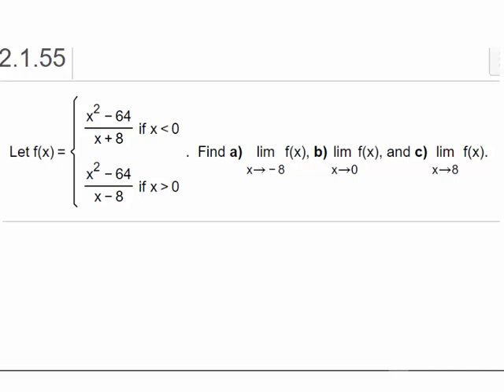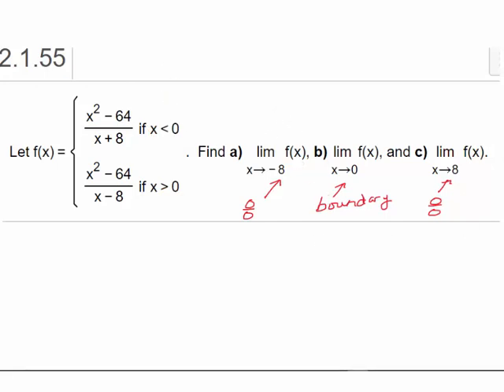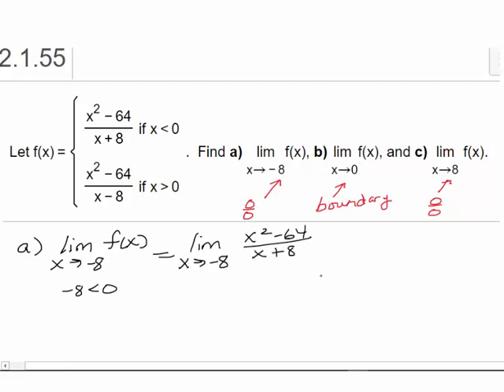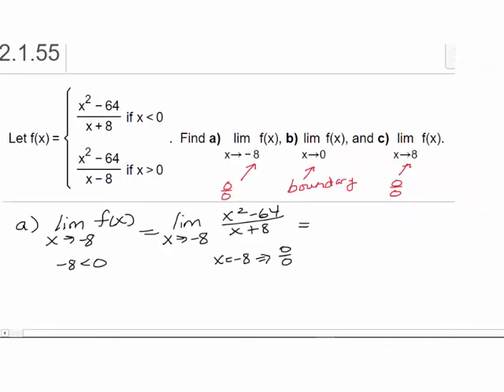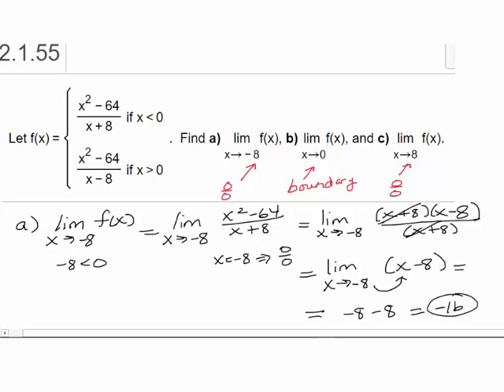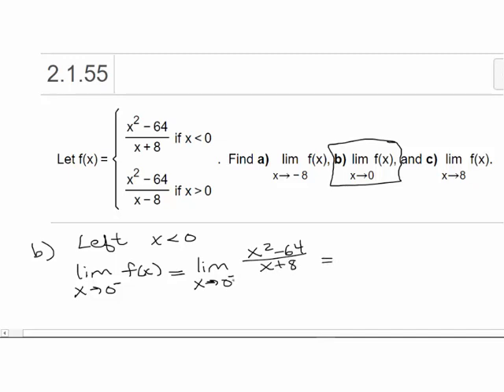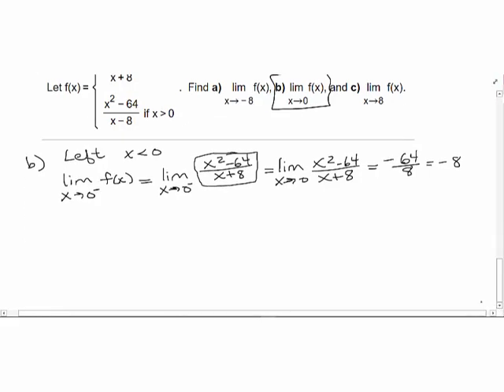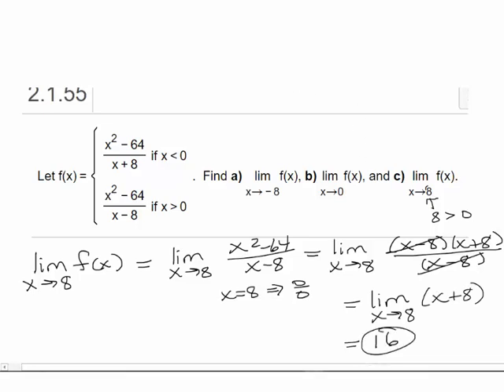Find Limits of Piecewise Function with Rational Expressions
In this Business Calculus (MAC2233) video (2.1.55 in MyMathLab), I find three limits of the same piecewise defined function.  The function involves rational expressions; so, two of the limits result in indeterminate forms (0/0) and we must use algebraic simiplicfication to solve.  The other limit (part b) involves the boundary value of the piecewise defined function; so, it is necessary to analyze the limit from the left and the limit from the right.